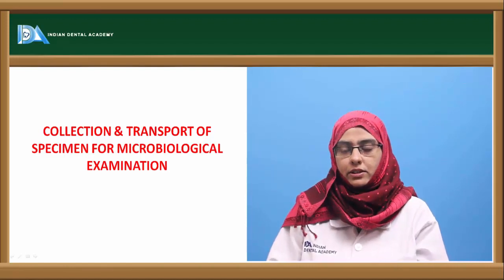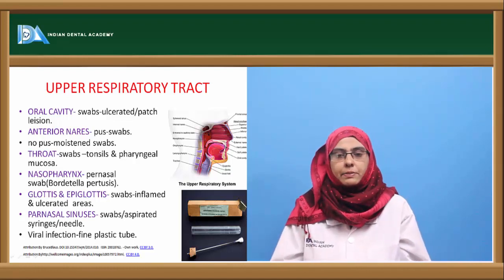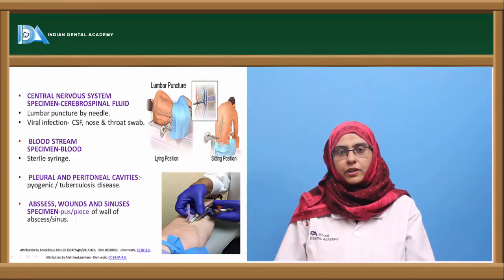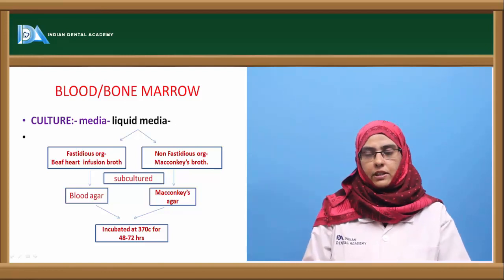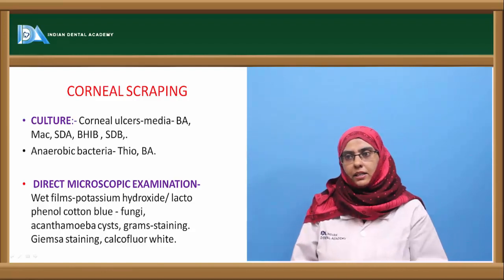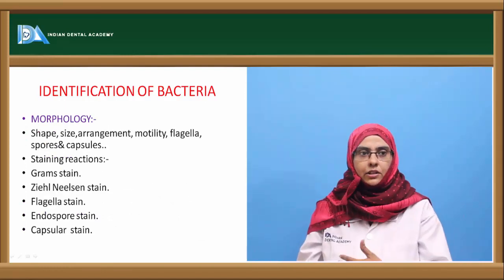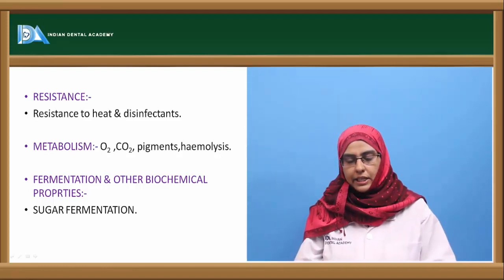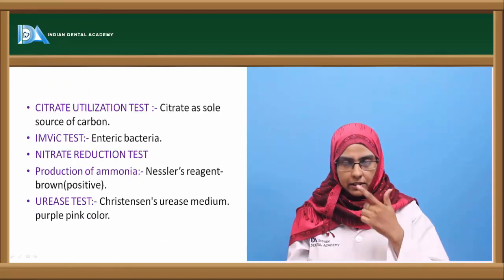Diagnostic microbiology | Indian Dental Academy